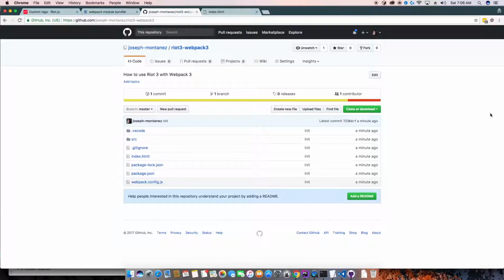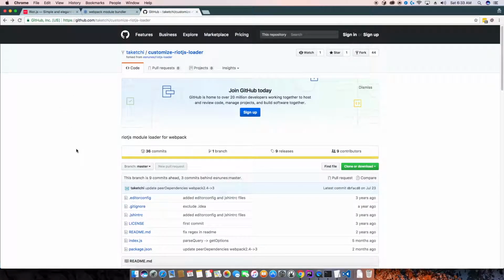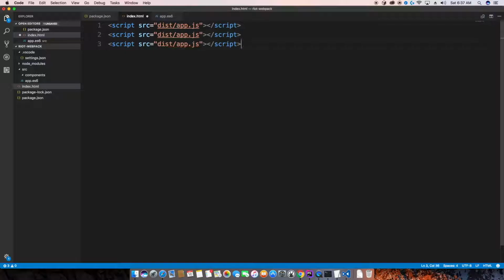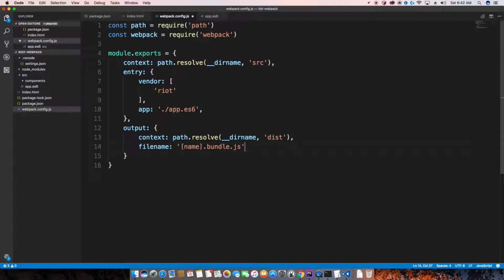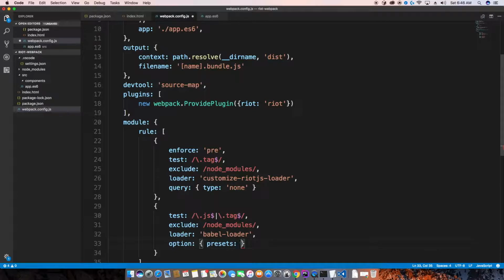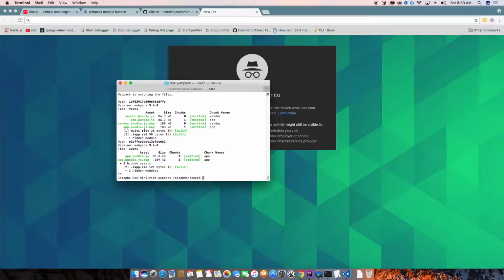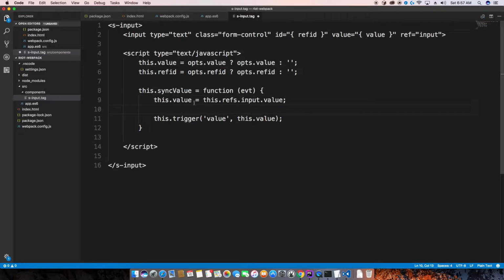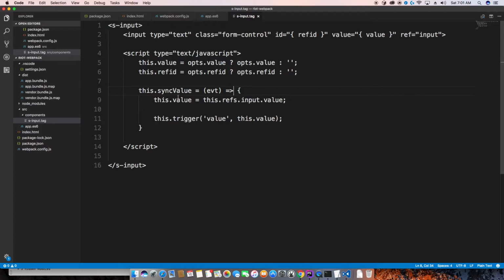How To Use Riot 3 with Webpack 3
Learn how to setup Webpack to compile Riot components. Don't have time for the video, then just download the project's source code